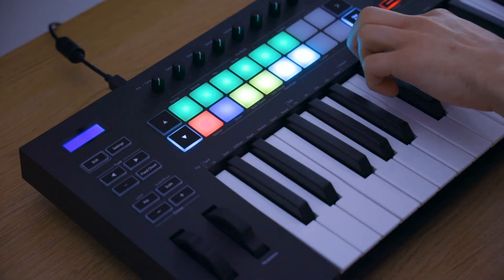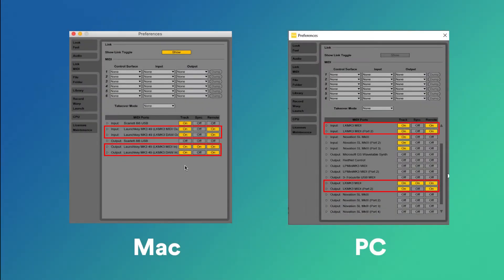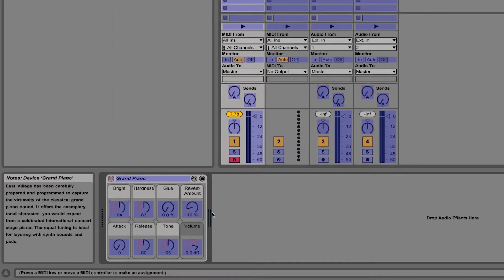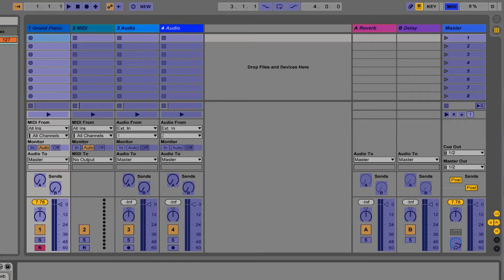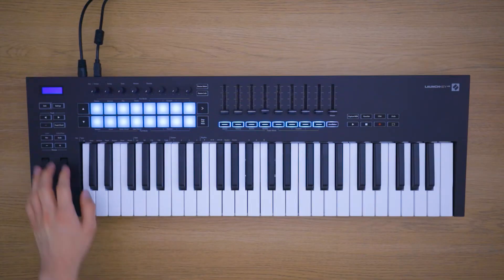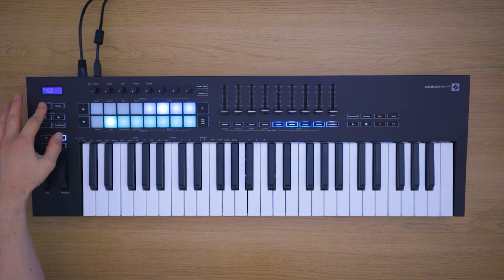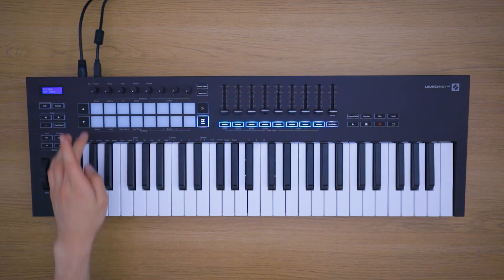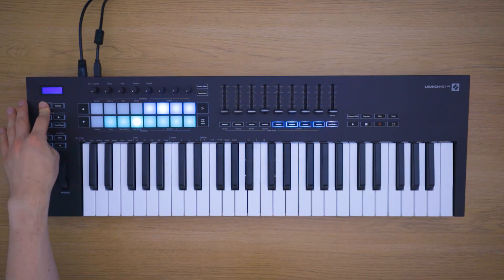Setting up Launchkey [MK3] with Ableton Live 9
Chapters:

00:00 - Introduction
00:50 - Ableton Live MIDI Preferences
01:10 - MIDI Mapping
01:35 - Features Overview